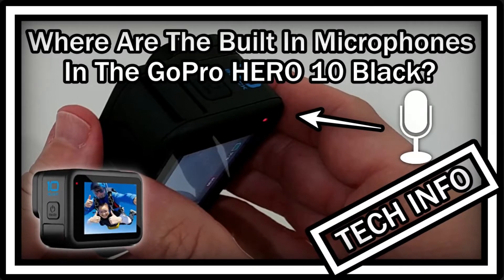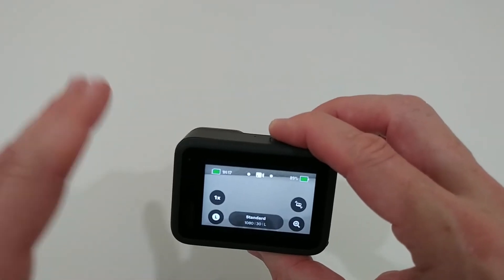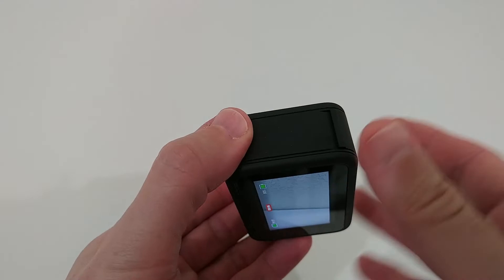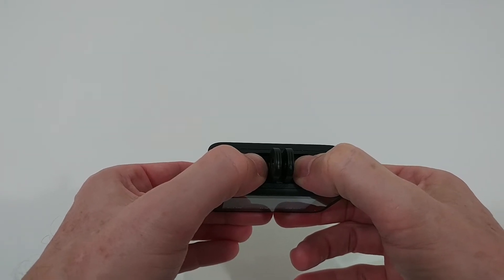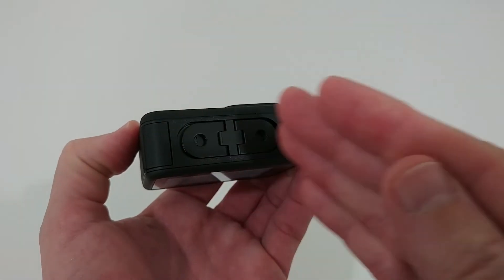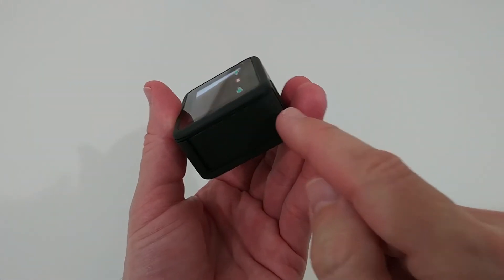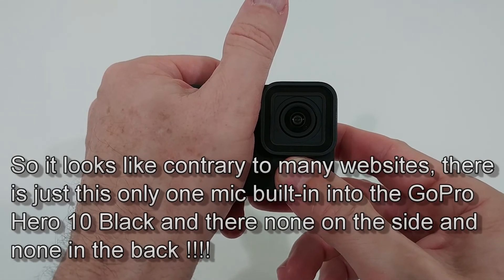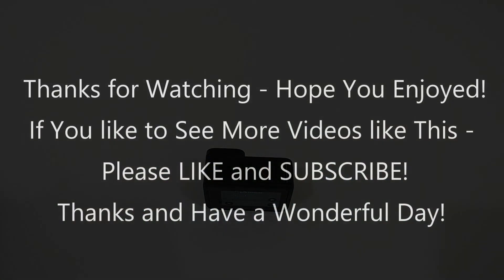Where Are The Built-In Microphones In The GoPro HERO 10 Black And How Many Mics Are There In Total?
Get more information about the GoPRO HERO 10 Black or buy it directly with this link on Amazon